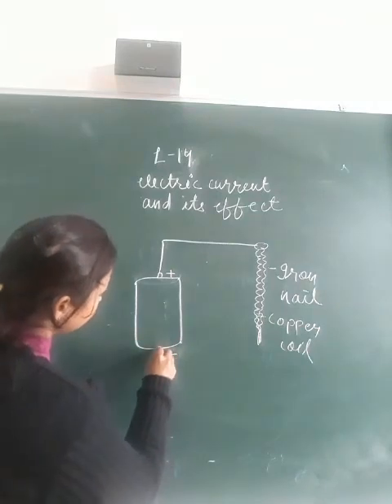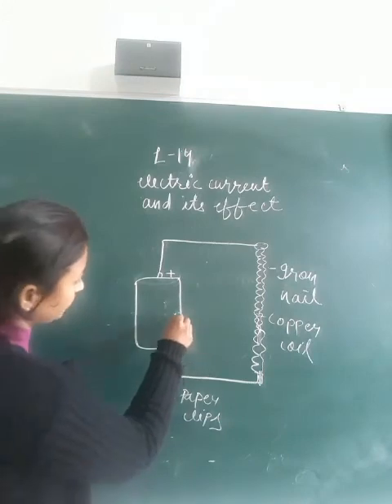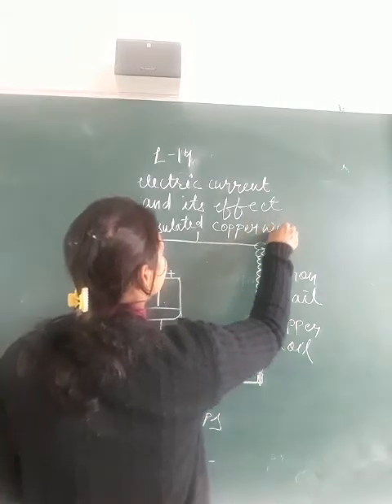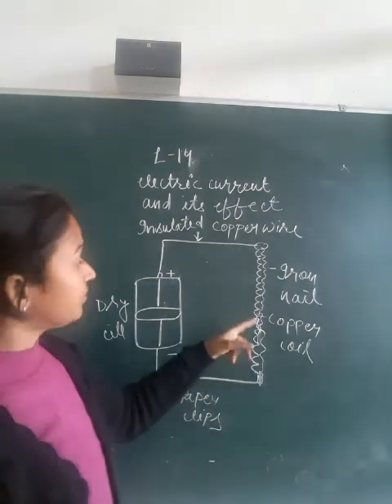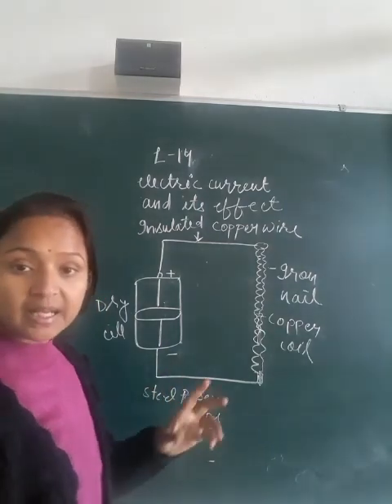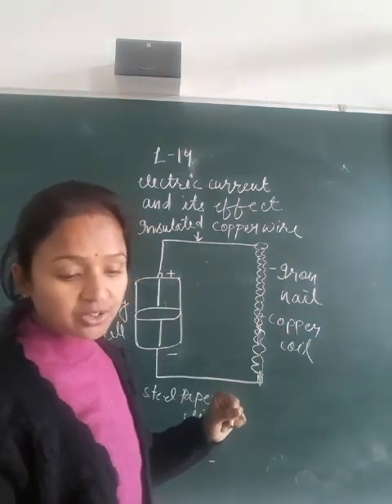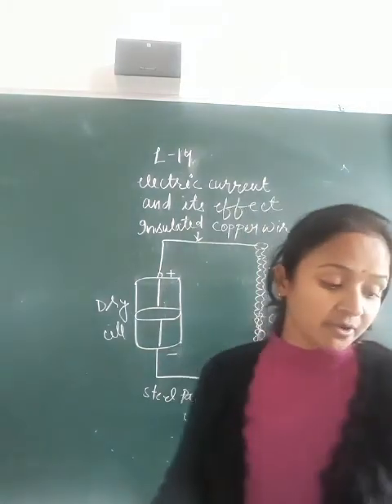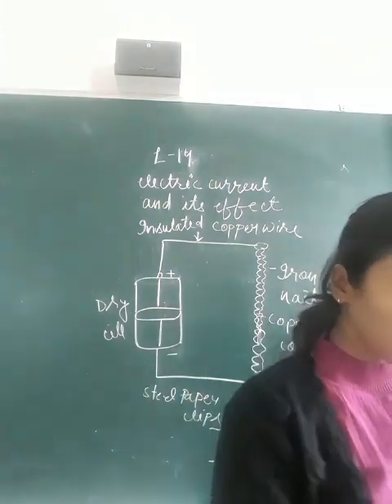11 January 2021